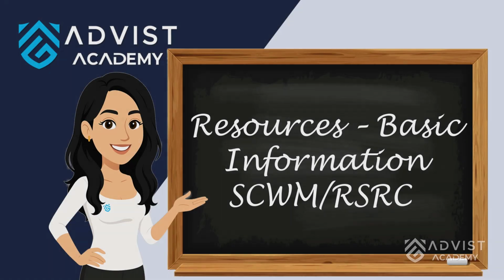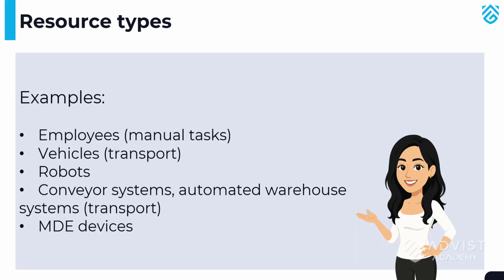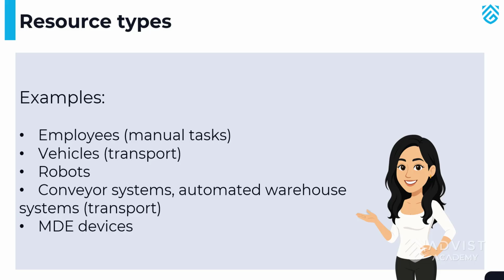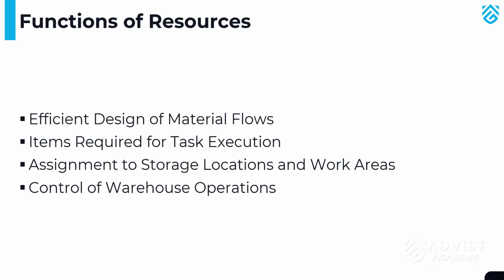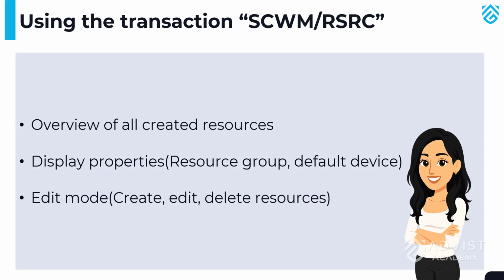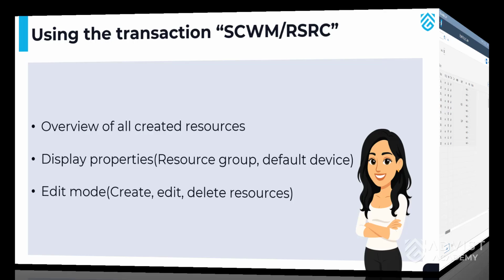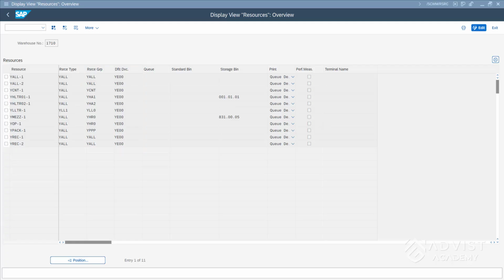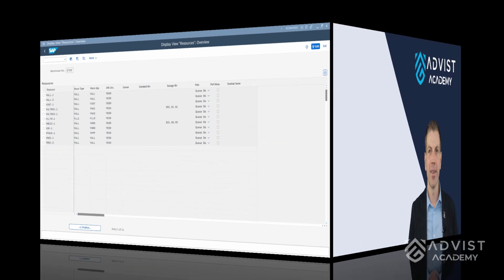SAP | Resources - Basic Information SCWM/RSRC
In this video, we’ll show you the Basic Informations to Resources (SCWM/RSRC).